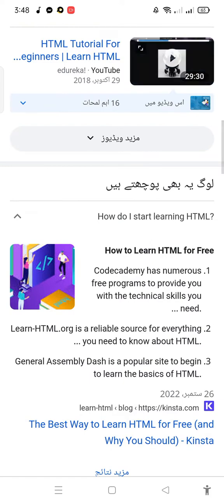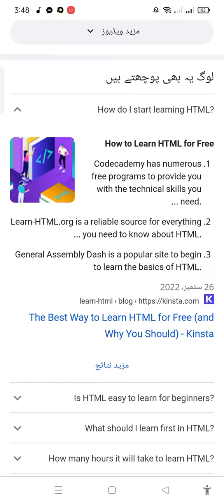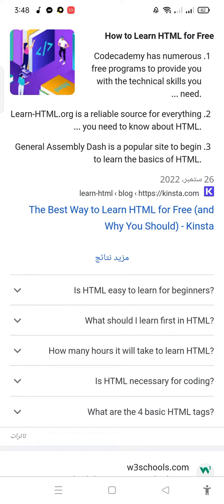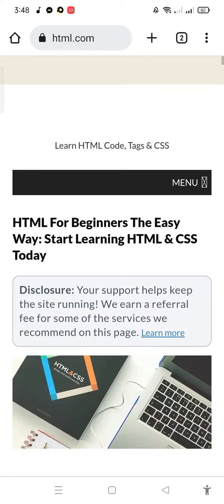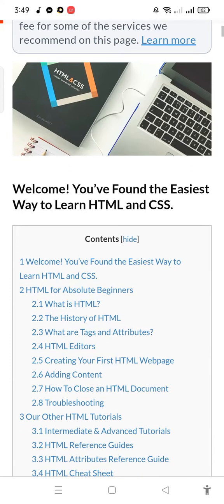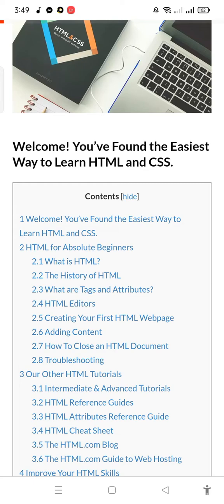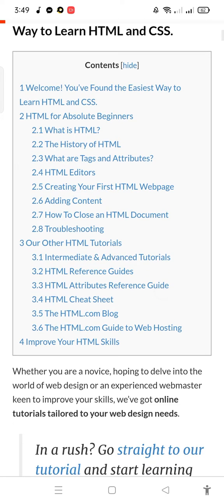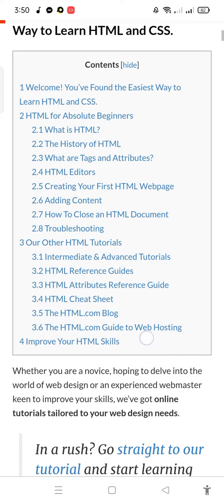HTML For Beginners The Easy Way: Start Learning HTML & CSS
HTML For Beginners The Easy Way: Start Learning HTML & CSS Today